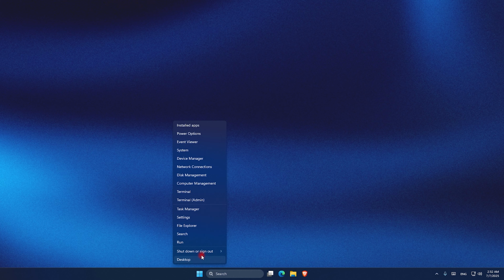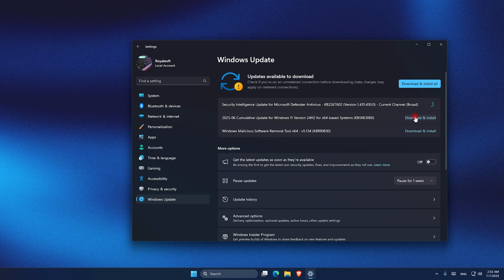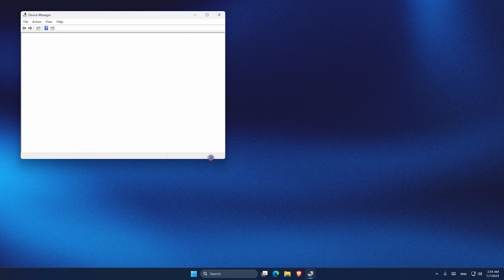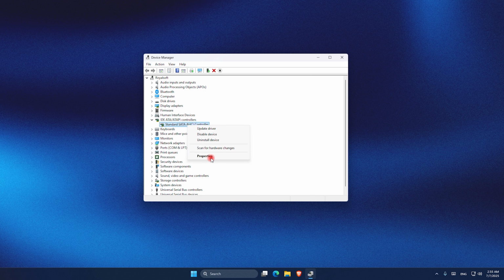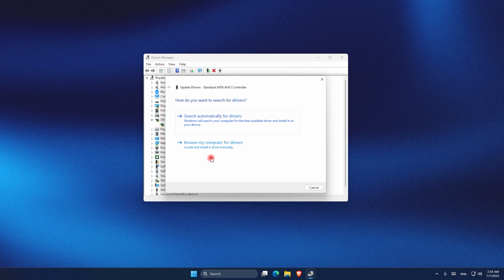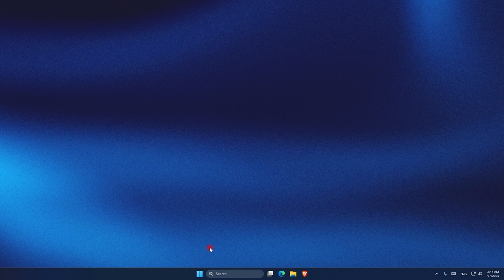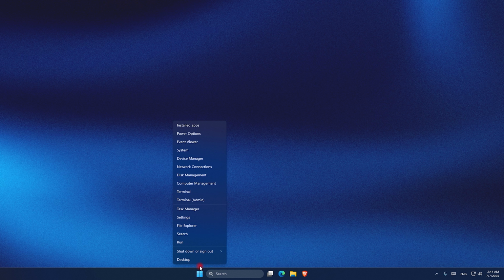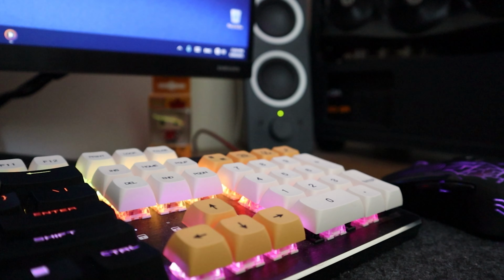Fix DPC_WATCHDOG_VIOLATION in Windows 11 – Step-by-Step Guide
In this video, I’ll show you how I personally fix DPC_WATCHDOG_VIOLATION error step-by-step. These are practical solutions that worked for me after hours of trial and error—and you don’t need to be a tech expert to follow along.

🛠️ In This Video You’ll Learn:

What causes the DPC_WATCHDOG_VIOLATION error

How to check and install critical Windows updates

How to update your SSD or drivers manually

How to run system scans and disk repair tools

The role of SSD firmware and how to update it

Bonus tips to check Event Viewer and more

This video is based on my personal experience and is intended for educational and informational purposes only. Always research carefully and proceed at your own risk when changing system settings or updating drivers.